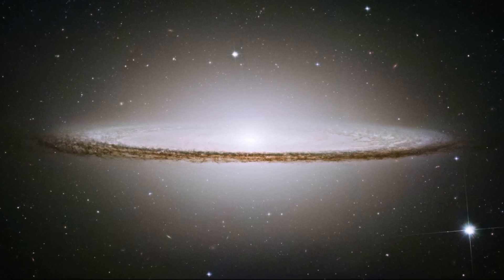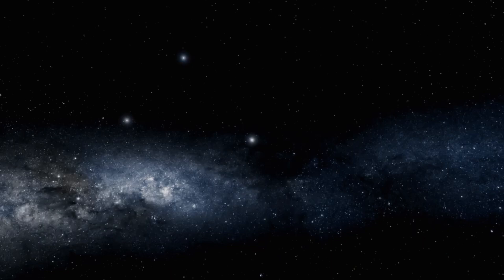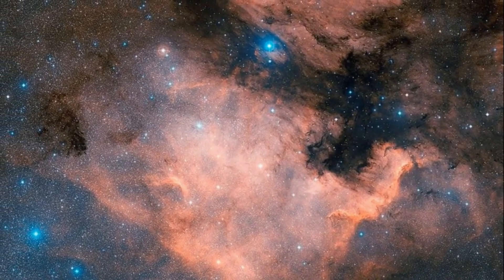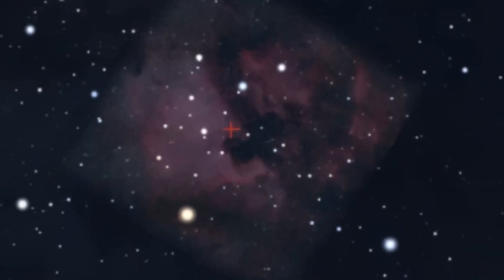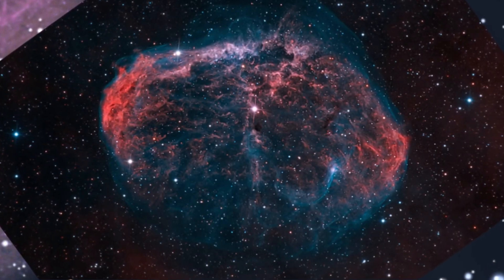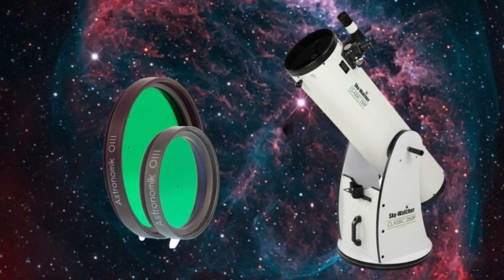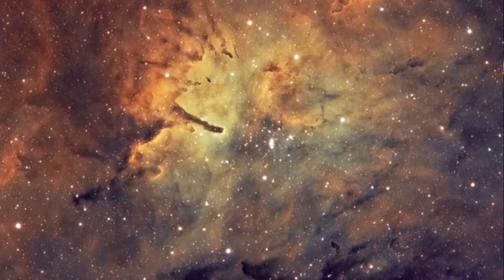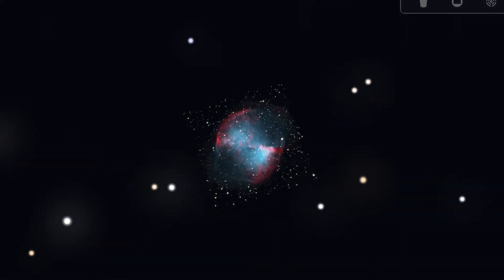Summer 'Triangle' Nebulae Tour - Tips for Imaging & Observing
Hey folks! This is a remastered and extended version of a video I made several years ago. In this video, we'll explore the nebulae in the Summer Triangle and share tips for imaging and observing them. I've added extra information about planetary nebulae at the end, and since the video is packed with information, I've slowed down the delivery and improved the editing for better clarity."

Credits: Sombrero Galaxy - NASA/Hubble Heritage. Ring Nebula - NASA/ESA/Hubble Heritage. Bubble Nebula - NASA/Hubble Heritage. Pacman Nebula - Ciaran aka Xiga. Witch Head Nebula - Digital Sky Survey/Noel Carboni. North America Nebula - NASA/Hubble Heritage. Sadr - Caltech Palomar. Crescent Nebula - Micheal Miller/Jimmy Walker. Tulip Nebula - Ivan Edar. NGC6820 - Jordon Ragsdale. Dumbbell Nebula - Jim Mazus. Solar Transit Art - Gregg Dinderman.